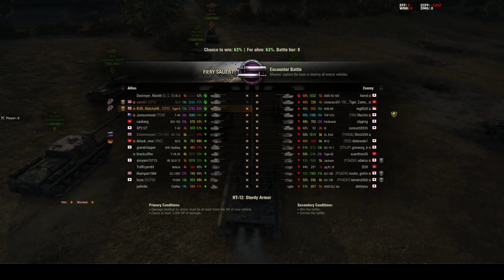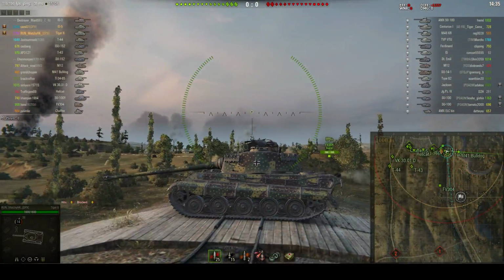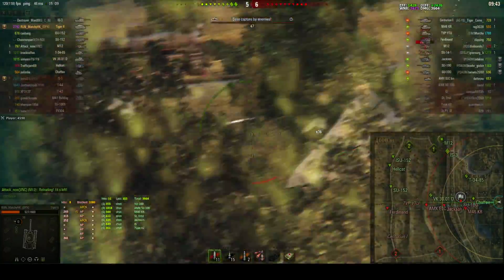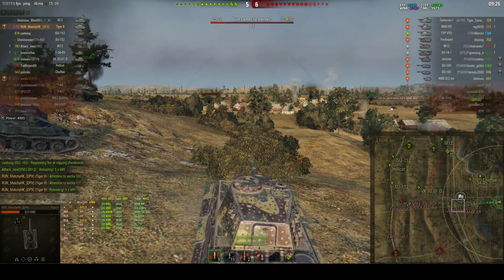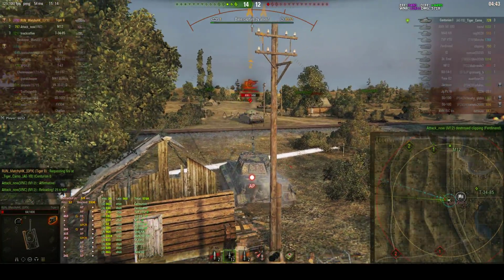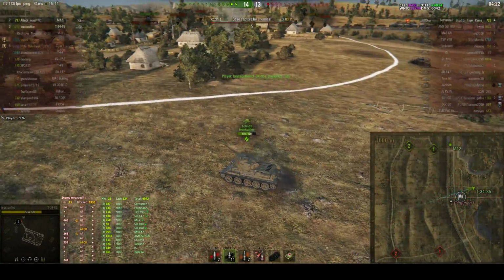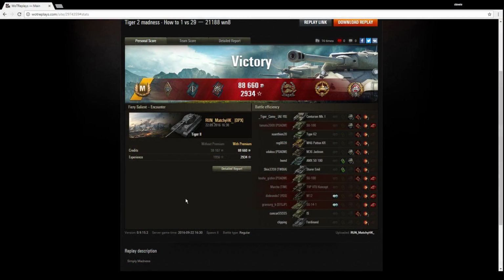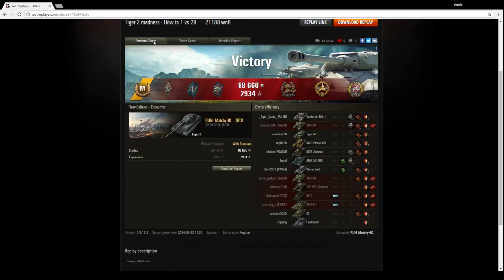World of Tanks - Tiger II German Tier 8 heavy Tank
Our old mate Matchy gives an amazing demonstration on the popular Tier 8 German Heavy Tank - the Tiger II.

GETONBOARDSTEWIEJP

Rewards with:
500 Gold
3 Days WOT Premium Plus
100k credits

MY STUFF:

i7 9700k
64 GB Crucial Ballistic RAM
2nd Cam - MOKOSE
WALI Monitor Arms
Elgato Streamdeck